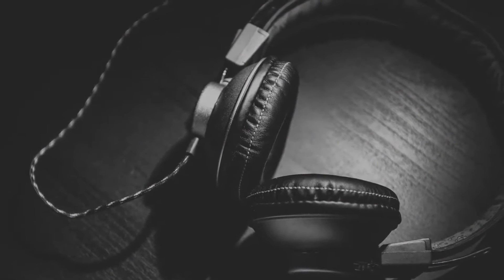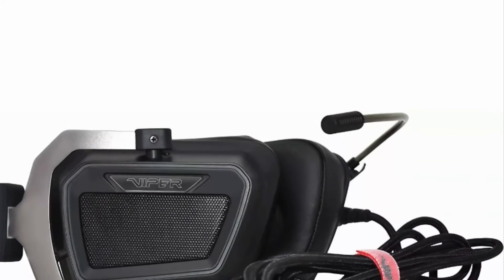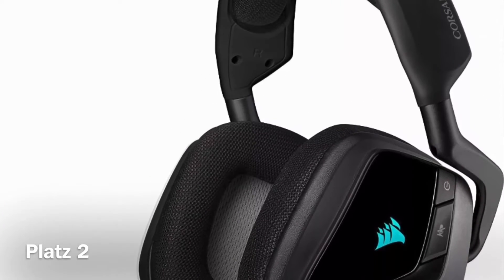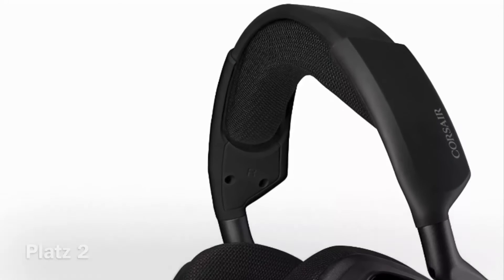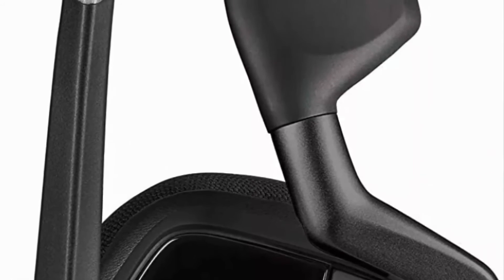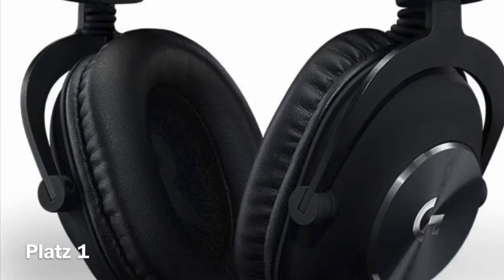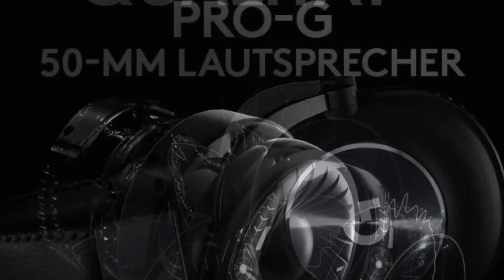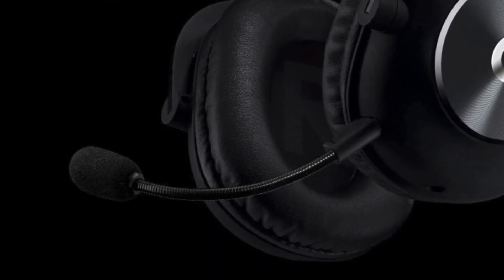✅ Best gaming headset under 100 euros 2021 Test - Which cheap headset for PS4 or PC?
🥇This video is about top 3 gaming headsets in comparison. You can also check out the latest offer here!👌🏼
✅ *Here's to place 1

✅ *Here's to place 2

✅ *Here's to rank 3

Which good headsets for under 100 euros for PS4 or PC are worthwhile? Finding high-quality models at a good and affordable price is not easy. These cheap headsets under 100 euros presented here performed well in the test. Once the Patriot Viper V380 gaming headset, the Corsair CA-9011201 VOID ELITE and also the Logitech G PRO X gaming headset is included. We've captured a few features and provided insights into the models and user experiences. So it doesn't always have to be expensive when you're looking for new headphones for PS4 or PC gaming for under €100.

*This video contains advertising.

There is no additional cost to the customer. All information from the video is without guarantee.

Source of audio title in intro:
Title: Shine
Artist: Spektrem
AEI (on behalf of NCS); UMPI, SODRAC, Featherstone Music (publishing) and 10 musical collecting societies.